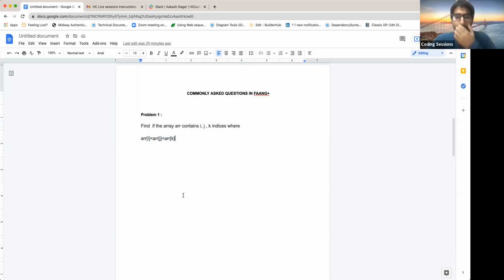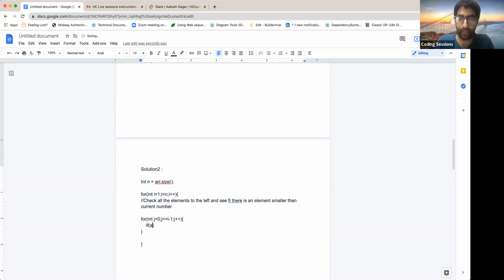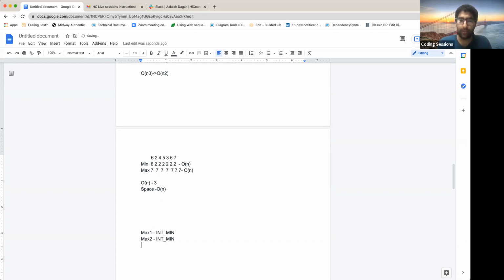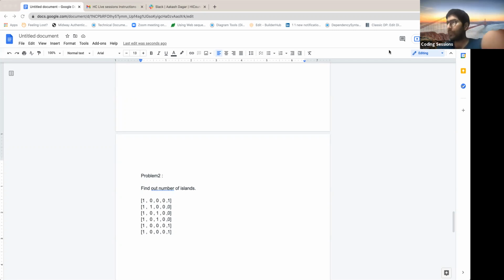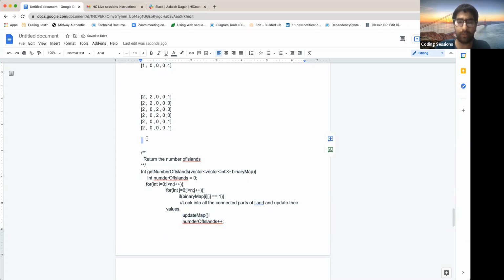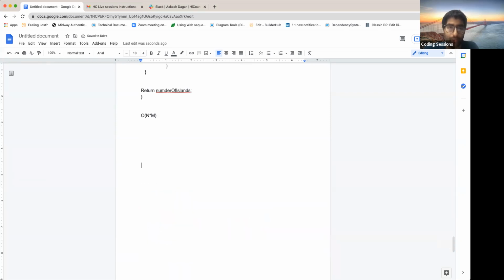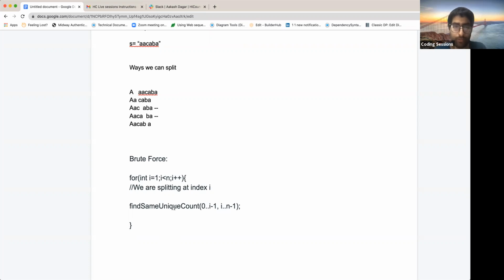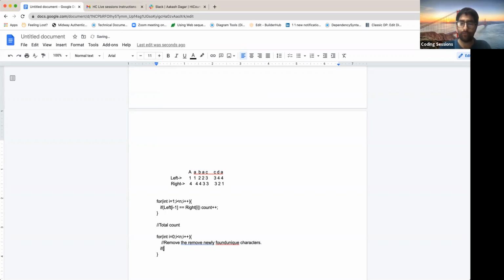Tushar Raina Session 2 : Series of coding interview questions for FAANG companies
Course : Demystifying technical interview in FAANG+ companies

In this course I will break down steps that we need to do consistently to be part of top product based companies. We will go through prep material and common problem solving patterns. I will share as an interviewer, data points we look at during an interview.

Want to ace your interview at FAANG companies?
HiCounselor can help you get a referral and an outstanding application at your favourite tech company. And here’s the best part: You don't pay anything till you land your dream job.